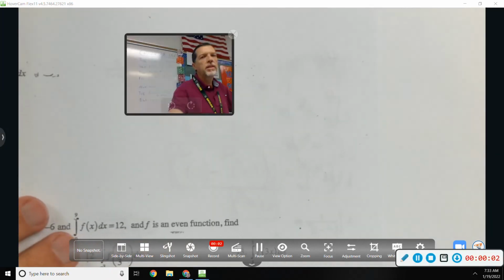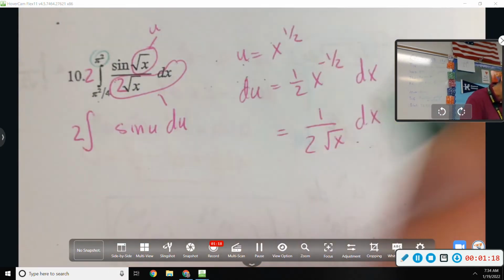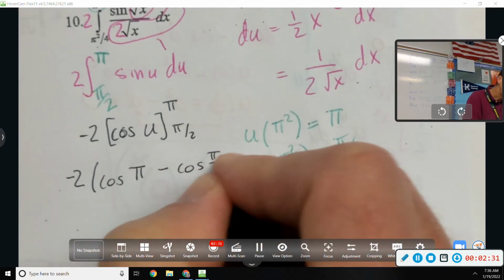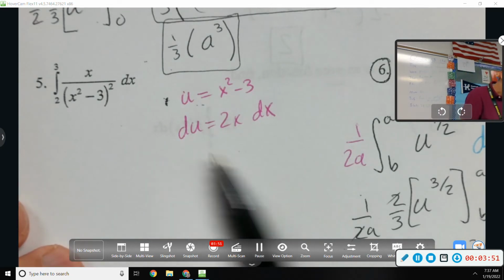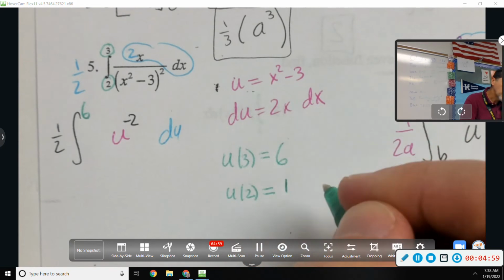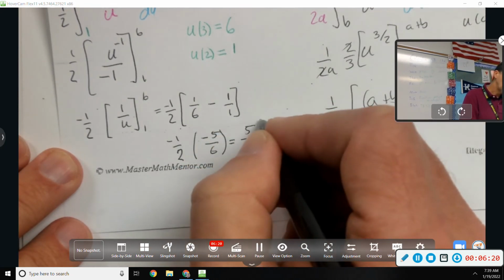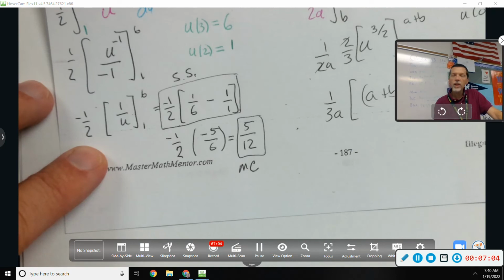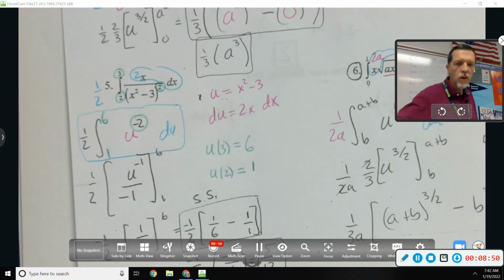WS31 answers 5 and 10